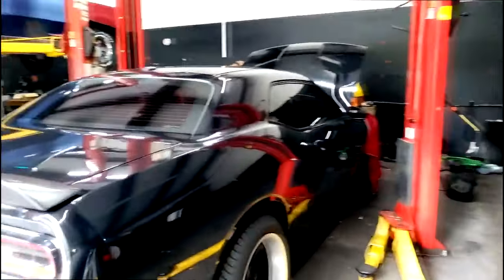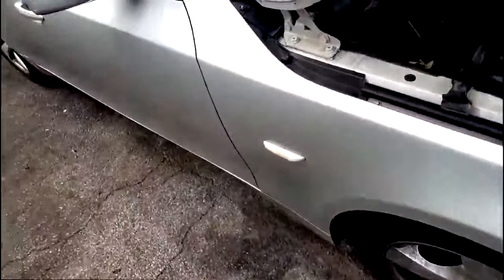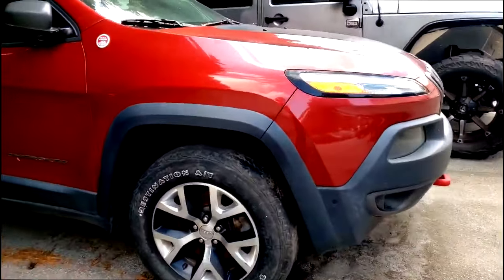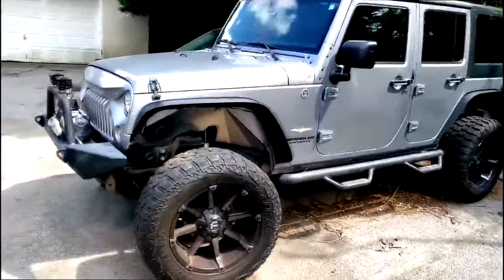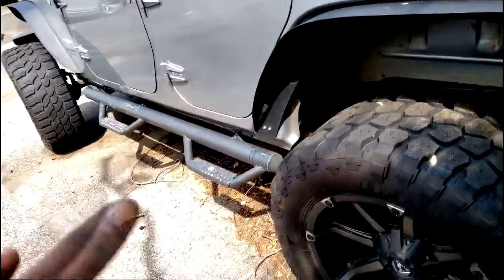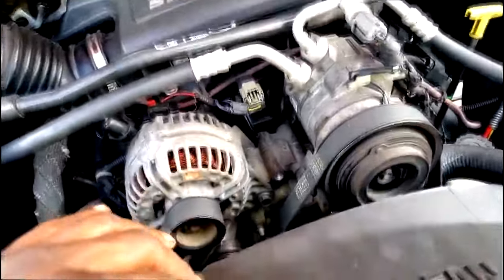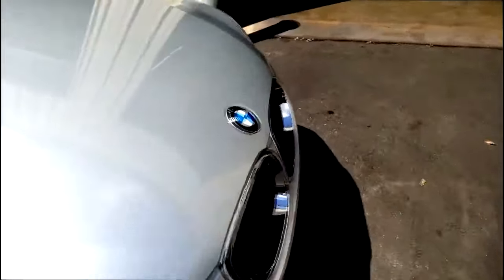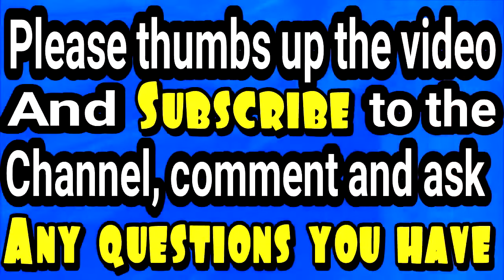This BMW has a new old problem so we have no choice but to do this